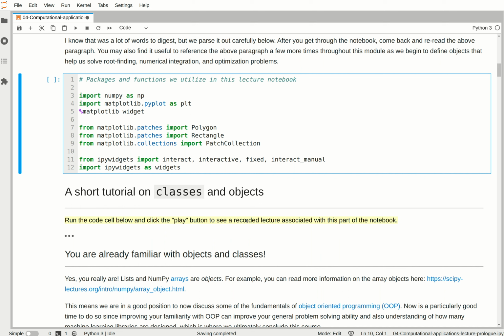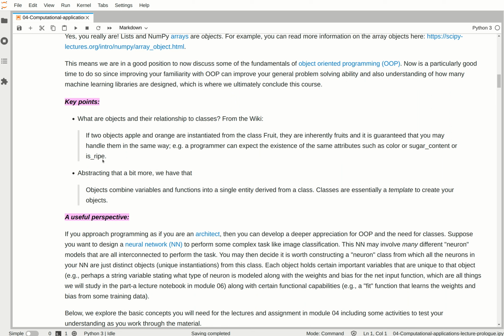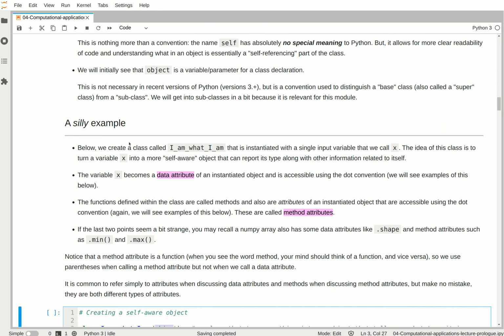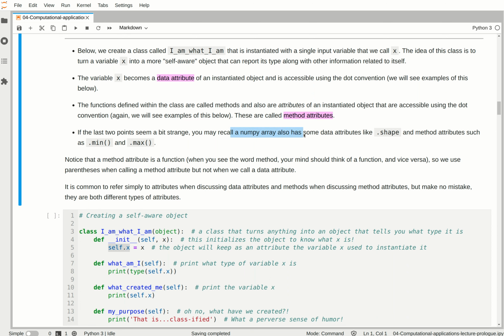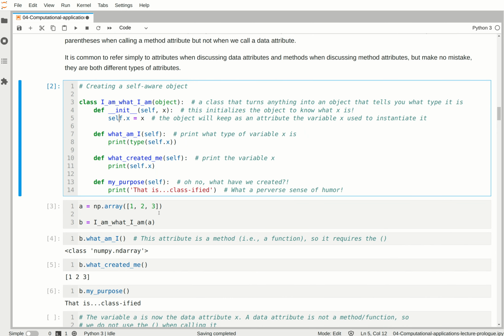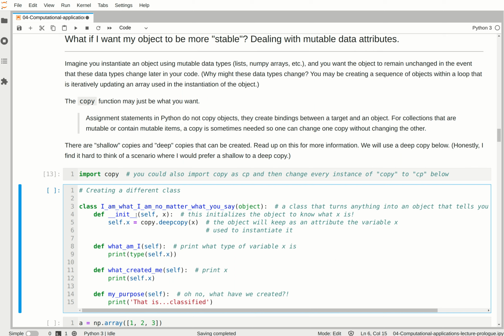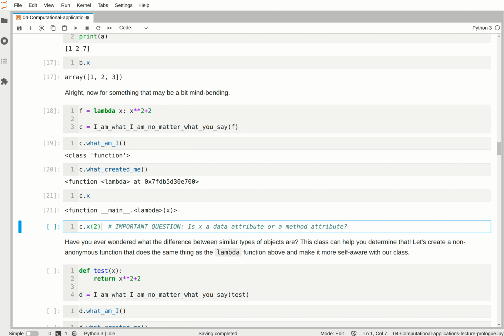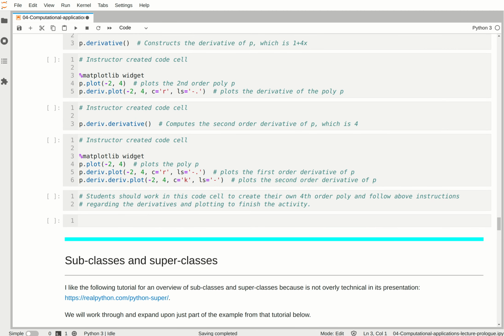Math 1376: 04-Computational-Applications-prologue-video-1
Introduction to classes and objects